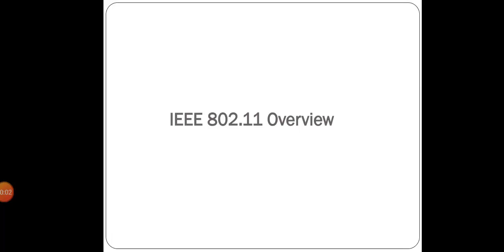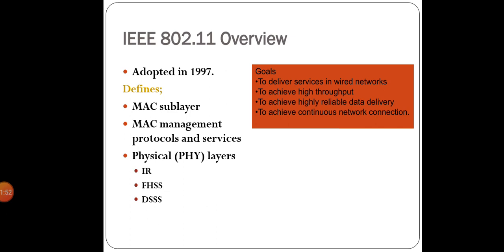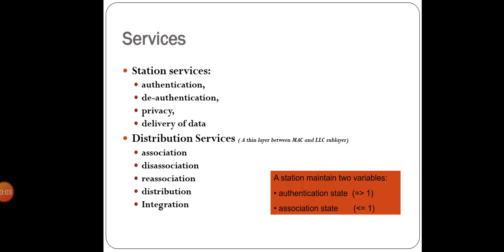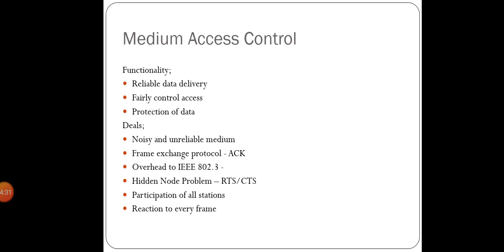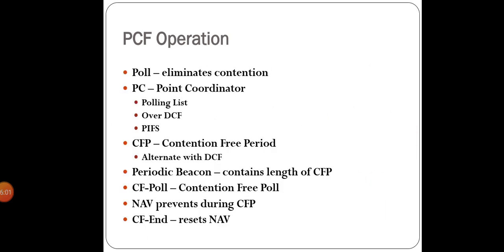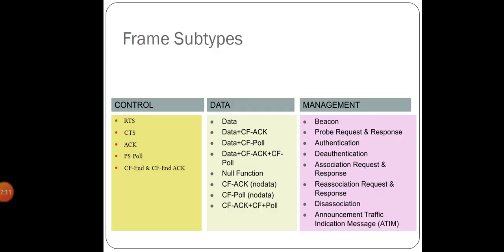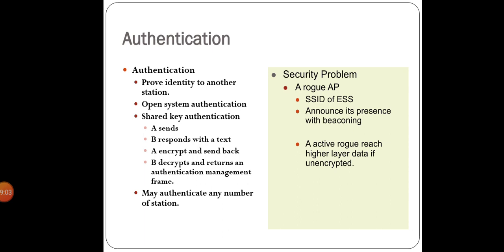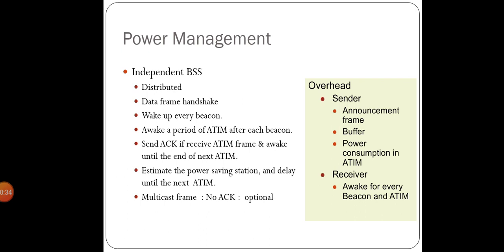MAMSE/VIDEO LECTURES /S MURUGAVALLI